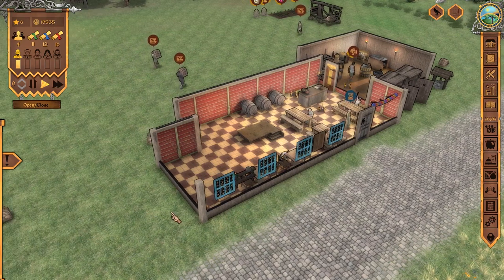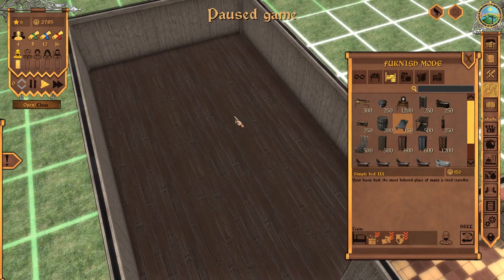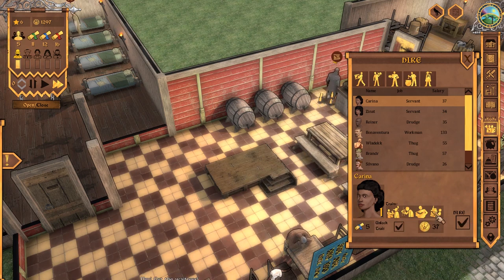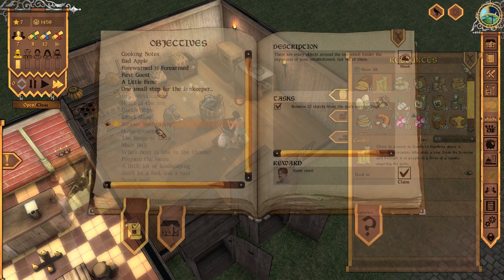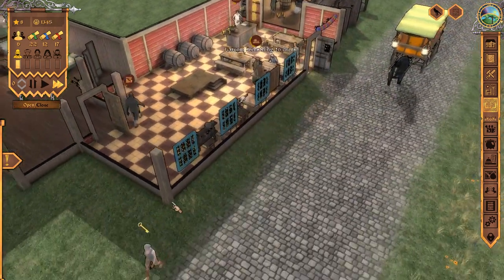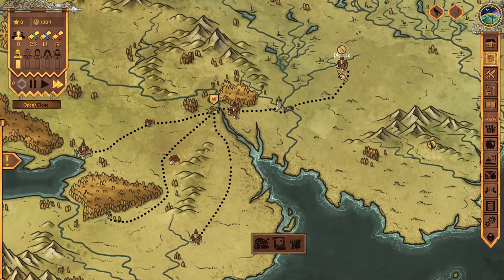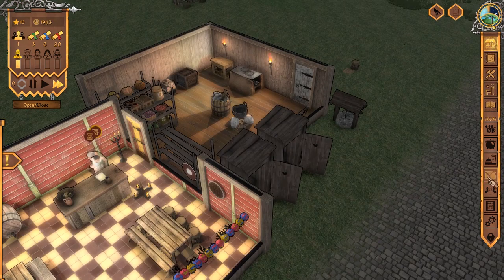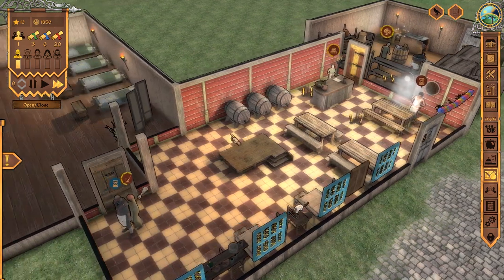One Star Hotel | Crossroads Inn (Part 3)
Crossroads Inn continues and we set up a rudimentary dormitory for our sleepy guests. One bed, one chest, and a bale of straw for you to enjoy in our tavern simulator while you catch a nap.

Meanwhile in Crossroads Inn, we invite The Outlaws to enjoy our facilities. And we fundamentally misunderstand how tomatoes work.

Crossroads Inn gameplay continues here.

Crossroads Inn is a real-time management sim with role-playing games elements. The game consists of two unique modes offering totally different experiences.

In Sandbox mode gamers will focus solely on managing their business and economy – to build their very own tavern, hire and oversee staff, manage the supply chains and create new dish recipes. In Campaign mode, micromanagement is just a prelude to a rich story as the kingdom is in turmoil and a shift of power is expected. Your Inn will soon attract the attention of important political and military figures, who are desperately trying to hold on to the reins of power. Gamers will become part of a large-scale drama full of political intrigues, vivid characters, treacherous NPC’s and dangerous quests inspired by RPG games – You will even have a damsel in distress to save!

Real-time management sim and RPG in one!
Two distinct game modes: an epic Campaign mode with a non-linear story (12 different endings!) and nearly endless Sandbox mode dedicated to hardcore sim fans
A rich and detailed lore with feuding factions and powerful organizations – choose to forge alliances or work against others in an original low fantasy setting
Once in a lifetime culinary adventure designed in cooperation with the experts from Nerds’ Kitchen! Discover recipes, create new dishes and serve varied menus to attract different social groups
A complex tavern economy simulation with various groups of customers, special guests, unique and regular employees, dozens of resources and facilities to build and develop - all binded together with a network of reliances
Expanded in-game culinary recipes along with a fully developed nutritional system created to influence relationships with different guests and fractions
Extensive in-game editor that allows to fully modify game and to create your own campaigns, scenarios and adventures with access to all game assets